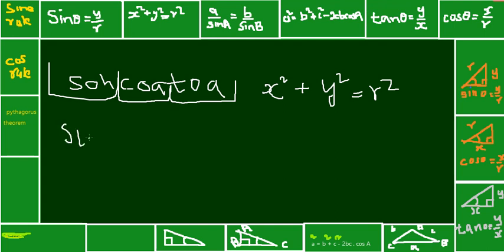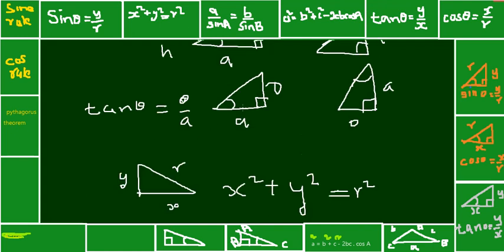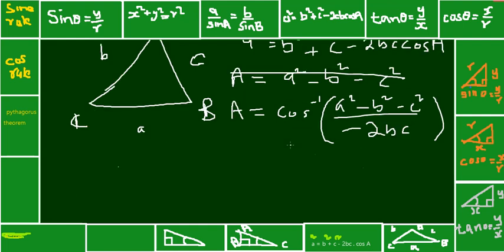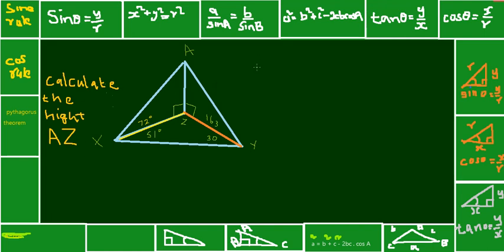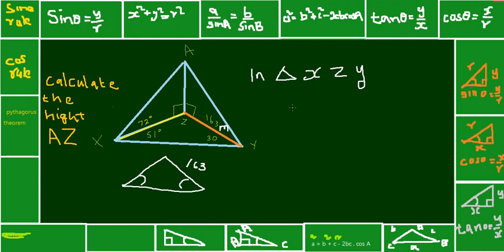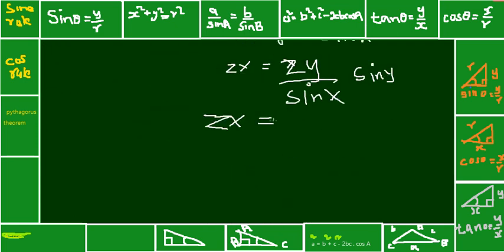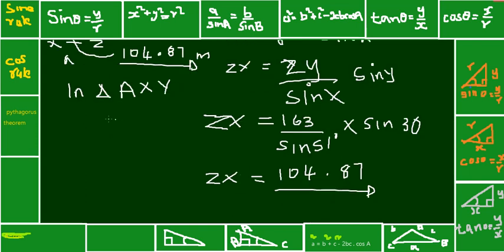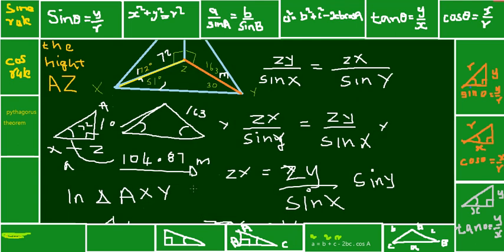how to solve 3D trigonometry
please visit the youtube channel to continue watching more vedios like this